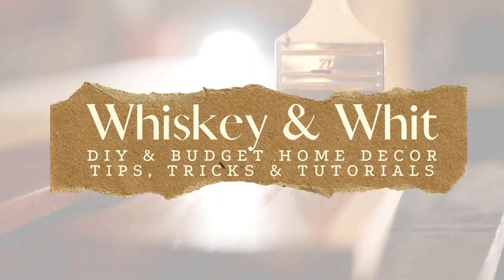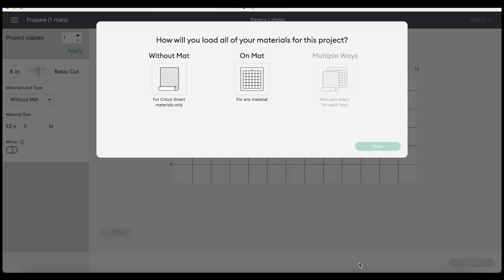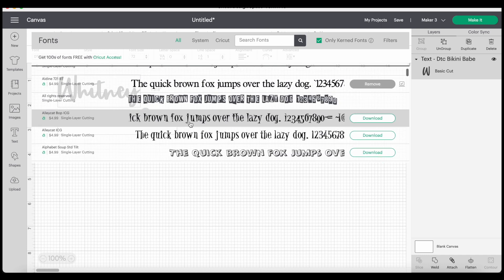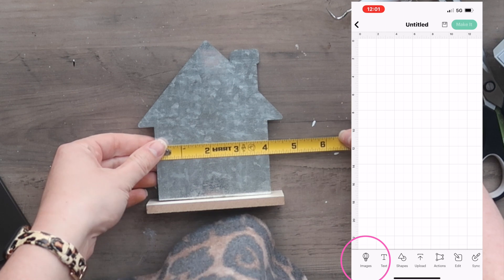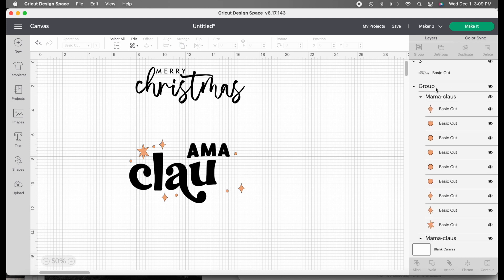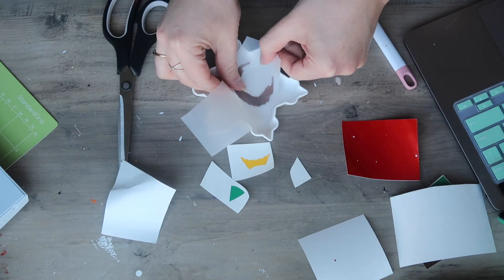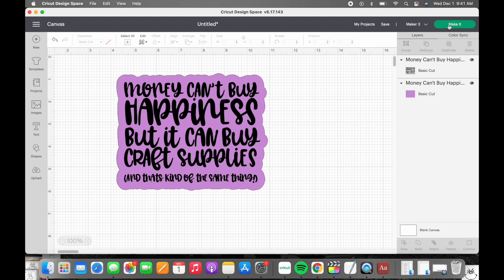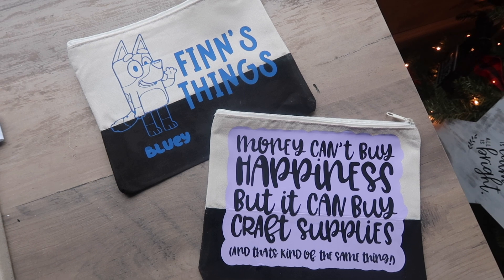My GENIUS Cricut Design Space Secrets for Desktop AND Mobile! | Design Space Tutorial for Beginners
Today I'm answering your questions about Cricut Design Space for beginners. This video will show how to use Cricut Design Space on the iPhone and Android app as well as Design Space for Desktop. This is a great beginner's guide to Cricut Design Space.

✂️ SUPPLIES:
Cricut Explore Air 2 (the model I had for YEARS, it's great for a beginner)
Paper transfer tape I love

Chapters:
0:00 - 1:10 - Intro
1:11 - 1:46 - How to Download Cricut Design Space for Free
1:47 - 5:24 - Beginner Guide to Cricut Design Space
5:24 - 7:19 - How to Write with Your Cricut
7:20 - 8:44 - How to Edit Text in Cricut Design Space (Offset, Curve, Flip)
8:45 - 9:17 - How to add a shape to Cricut Design Space
9:18 - 9:36 - How to Save a project in Cricut Design Space & How to Copy and Paste in Design Space
9:37 - 10:48 - How to cut a decal with the Cricut Design Space app
10:49 -  11:44 - What files can you upload to Cricut Design Space?
Installing fonts will depend on your machine so I recommend Googling "How to install fonts on a PC (or MAC) and you'll be set.

11:45 - What's the difference between SVGs, PNGs, JPEGs? The best places to download free cut files for Cricut.

11:37 - 13:15 - How to upload and use SVG and PNG files in Cricut Design Space
13:16 - 14:56 - What is the difference between group, weld, flatten, slice, and attach in Cricut Design Space
14:57 - 15:56 - How to cut multiple pieces of viny on one Cricut mat. How to use Snap to Mat in the Design Space App
15:57 - 19:20 How to cut and layer multiple colors of vinyl with Cricut Design Space

19:21 - 22:38 - How to easily cut and layer iron on/heat transfer vinyl with Cricut Design Space
22:39 - 24:22 - How to cut something larger than your Cricut mat using the slice tool
24:23 - 24:35 - How to use Cricut's Print then Cut feature

24:36 - 24:44 - What materials work best for Cricut projects?

24:45 - 25:45 - Closing